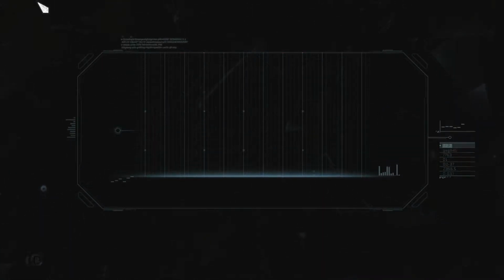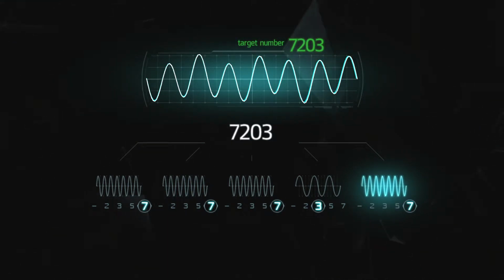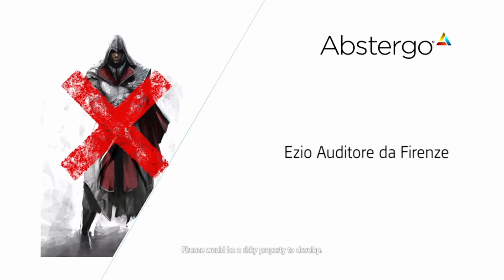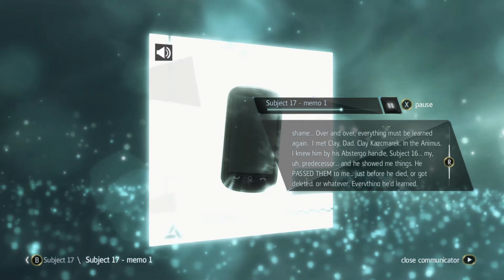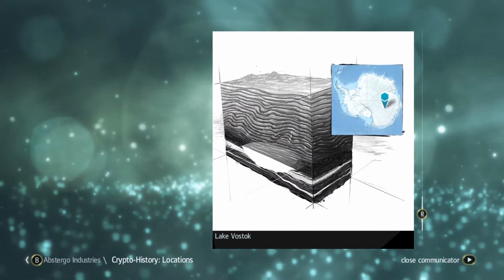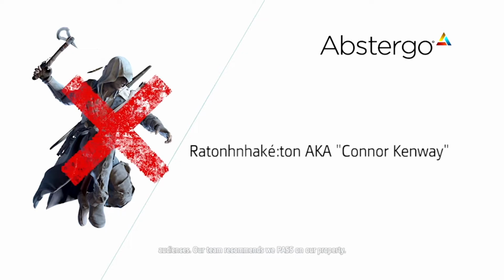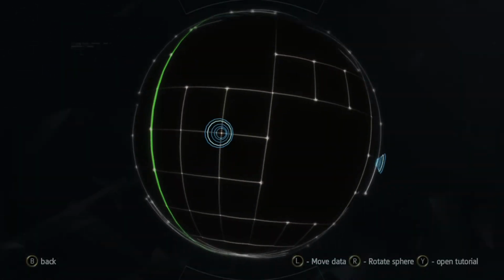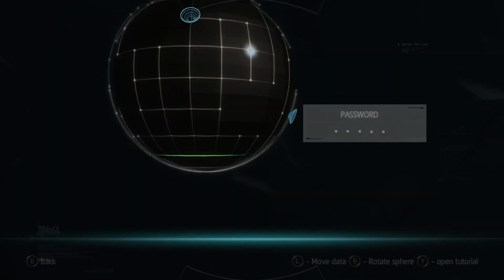Assassin's Creed IV Black Flag | Ch. 79 "Top Floor Done"